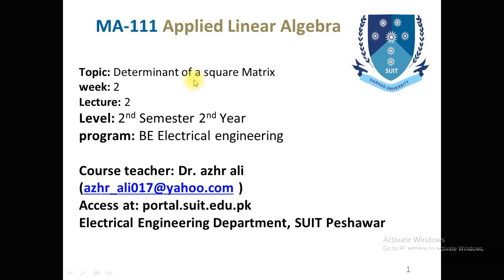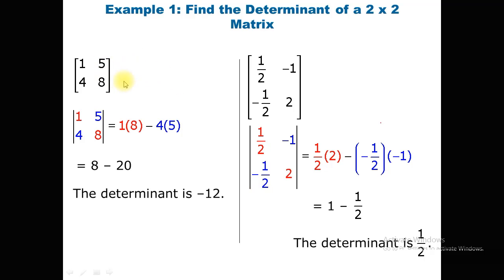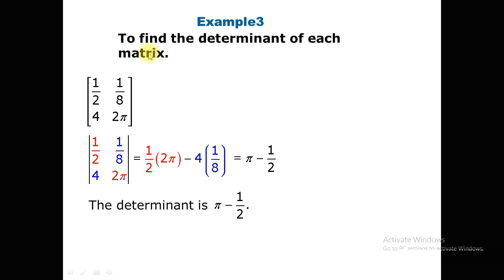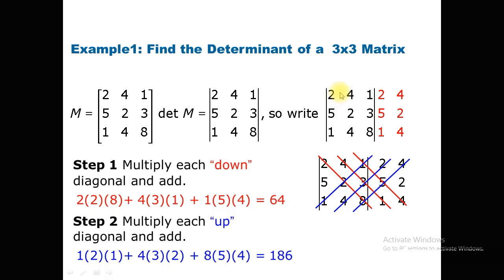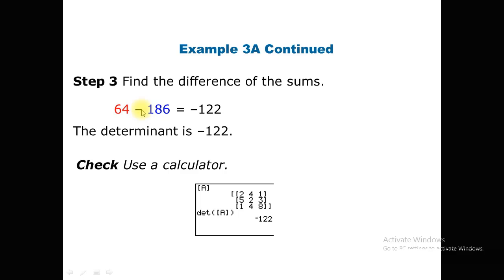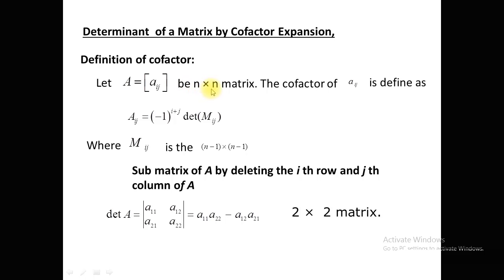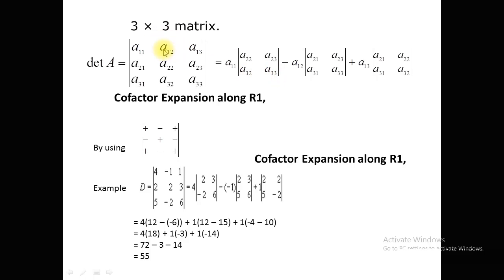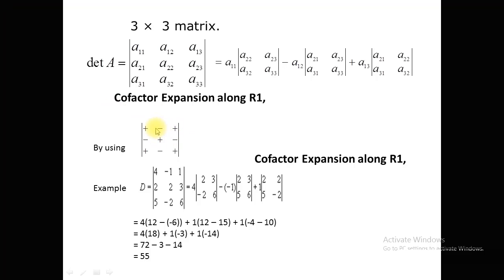Applied Linear Algebra week2 (Lecture2)